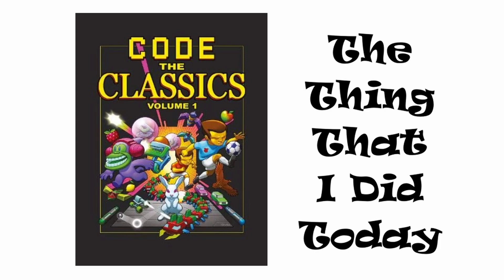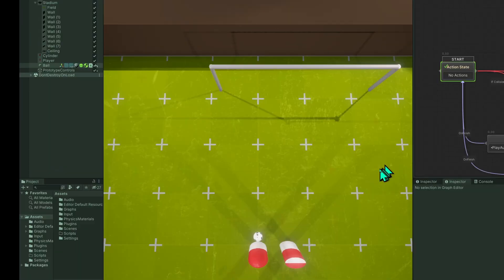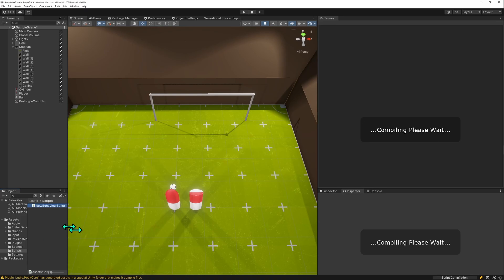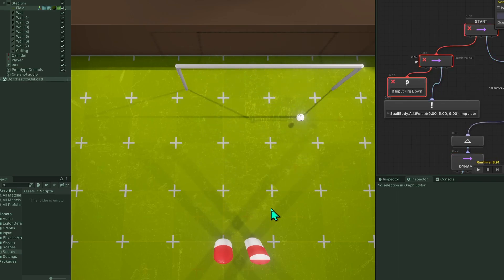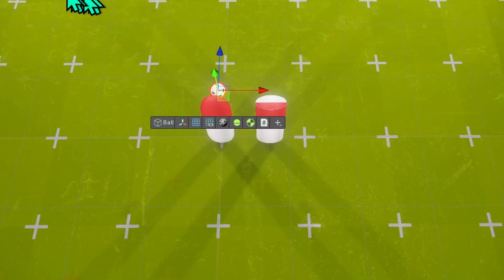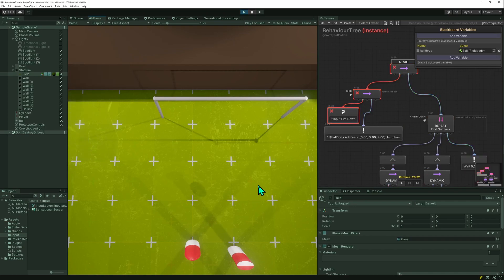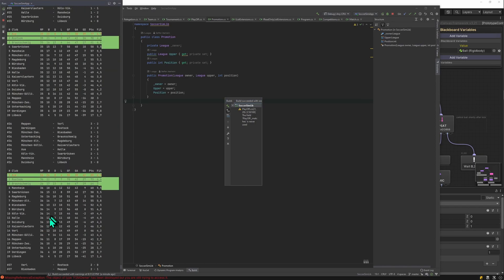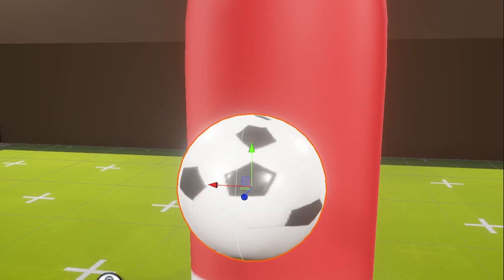Sensational Soccer DevVlog #1 - Unity 2021.2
I started making a Sensible Soccer clone because it was a ton of fun back in the days and is a lot of fun to recreate and I happen to have a league simulator done already and there's this free book with Python code where I can look some things up without spoiling too much of the challenges. Join me on the ride of trying to make a fun soccer game,